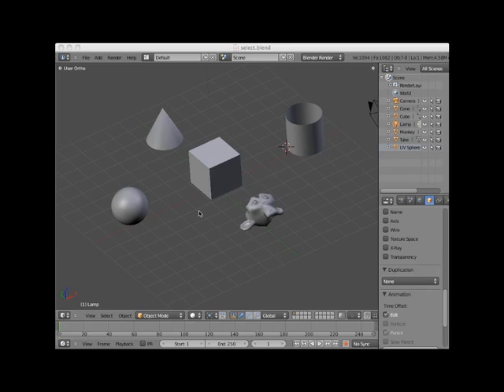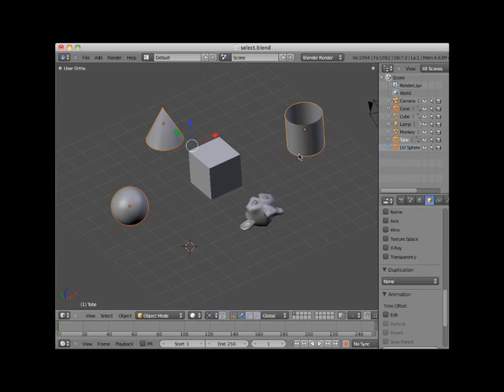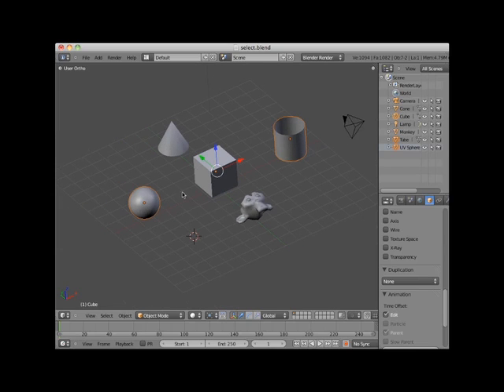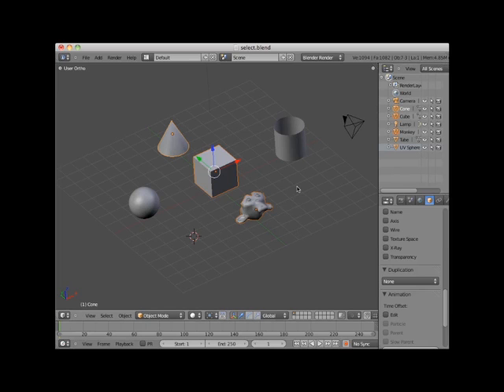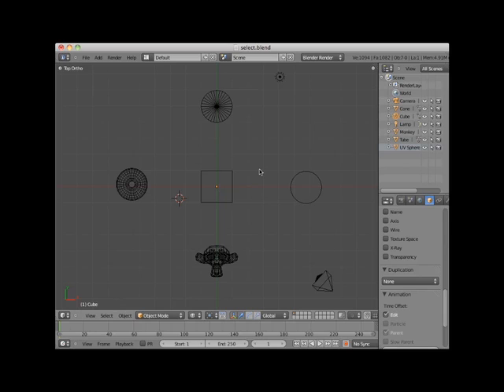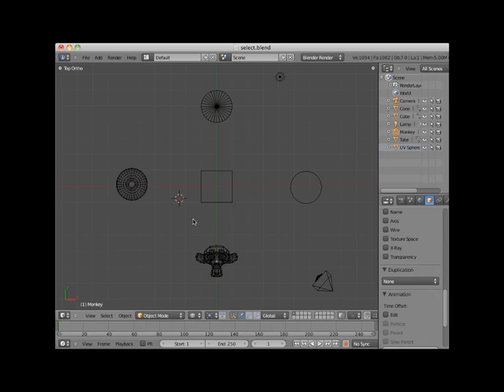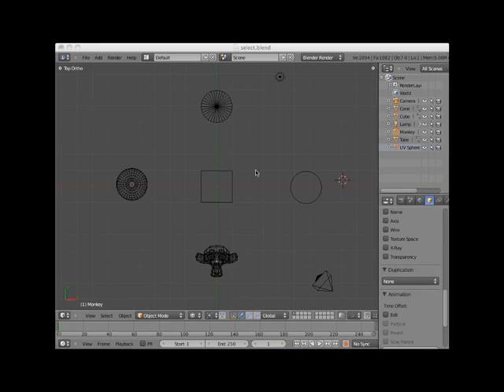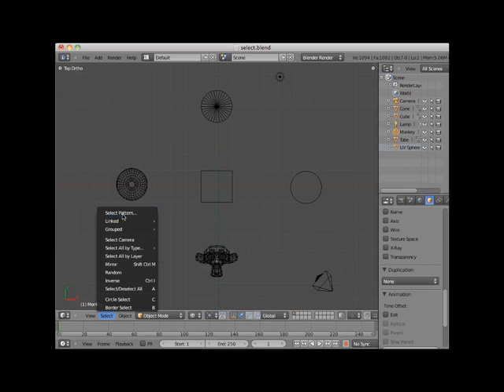01 11 SelectingInObjectMode